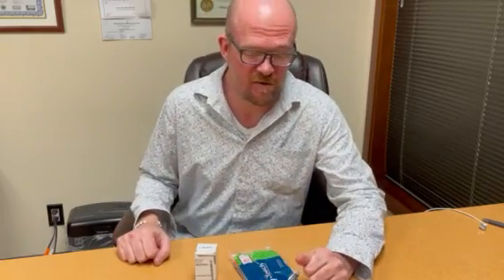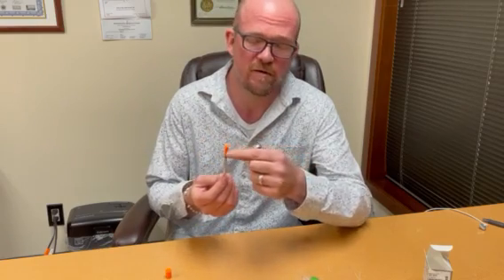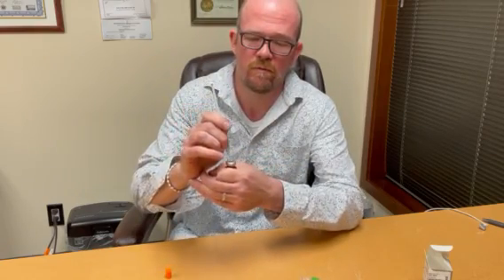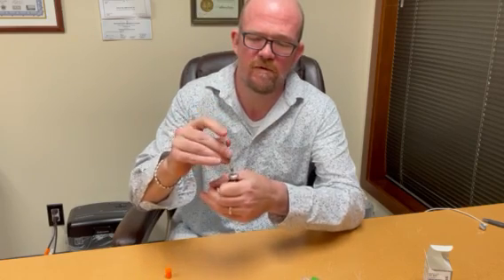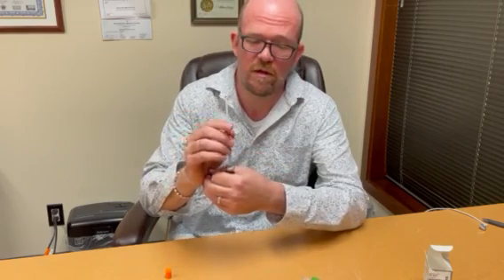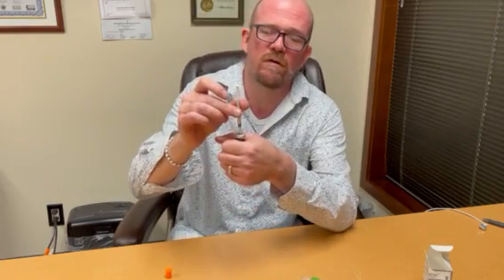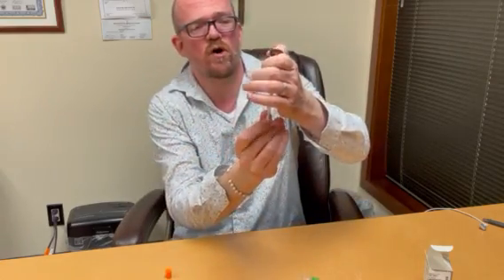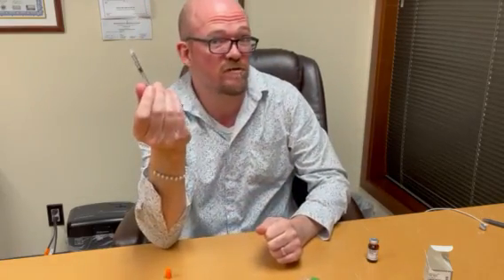How to Prepare a Testosterone Injection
Trouble preparing your testosterone injection? In this brief video, Dr. Faler shows you how to get the thick oil out of the vial and into the tiny syringe for your testosterone injection.

Learn how to pressurize the vial and prepare your testosterone injection quickly and easily.

Having low testosterone can have consequences for your health, regardless if you are a man or a woman. For example, if you have low testosterone levels, you might suffer from low muscle mass, low libido, and even low bone density.

Fortunately, testosterone replacement therapy (TRT) might be the solution to this problem.